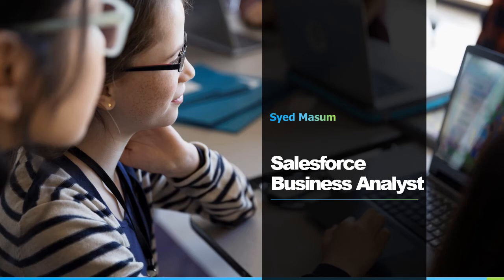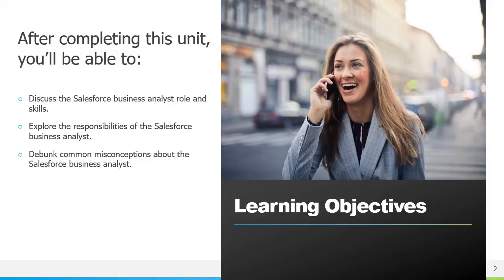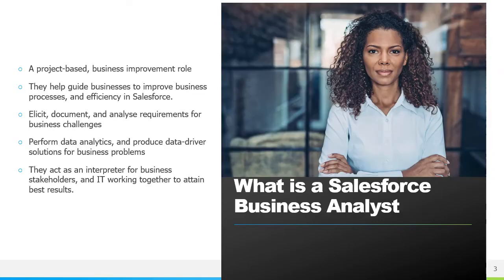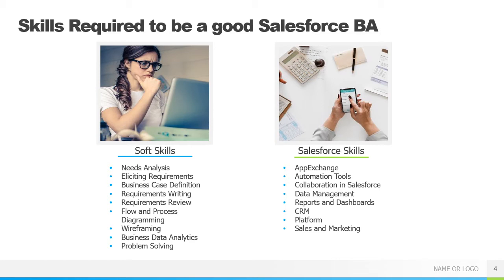Salesforce BA - What is Salesforce Busines Analyst, Skills Required, and Common Misconceptions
This video will walk you through the Salesforce Business Analyst career, what it is, what skills are required.